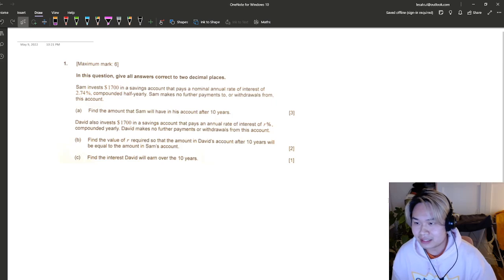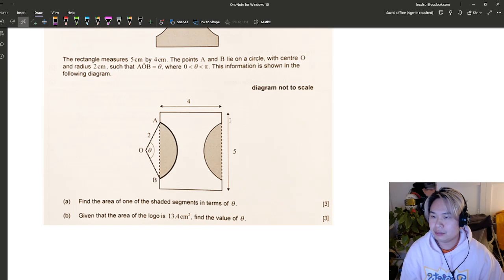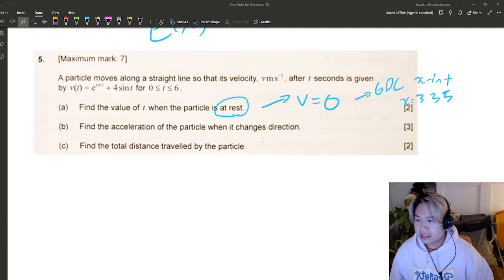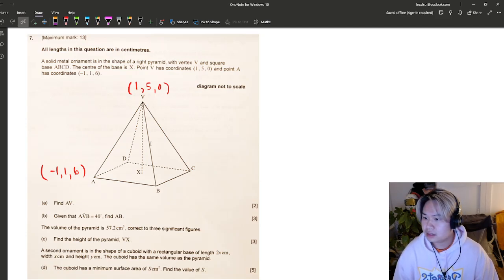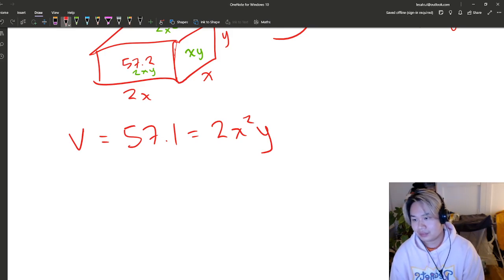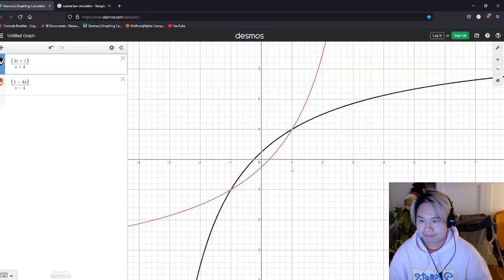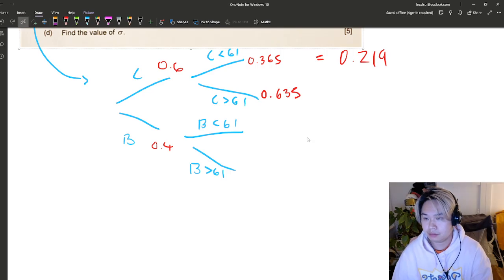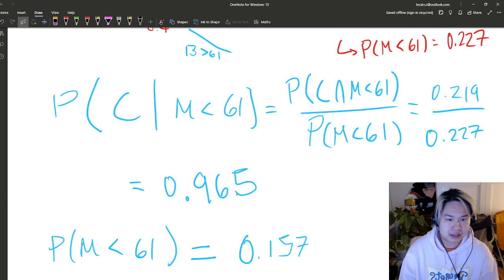IB Math AA SL May 2022 Paper 2 TZ1: Redemption Arc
Go thumbs down that loser lol, also at 41:45, skip to 44:30 unless you don't know how to get the formula for area of a cuboid and see pinned comment to see how to find P(A'|B') since I found P(A|B) lol